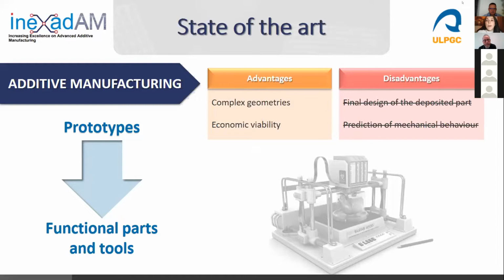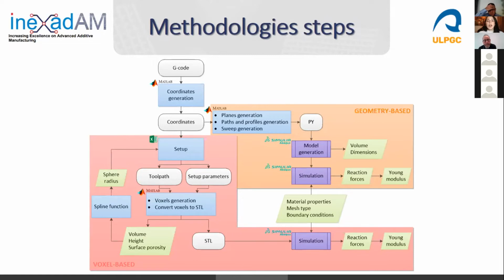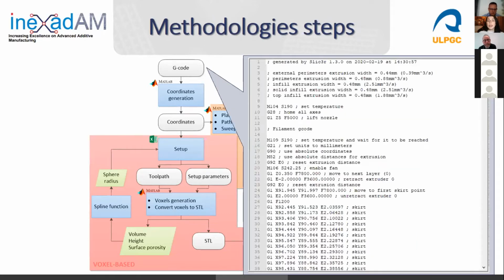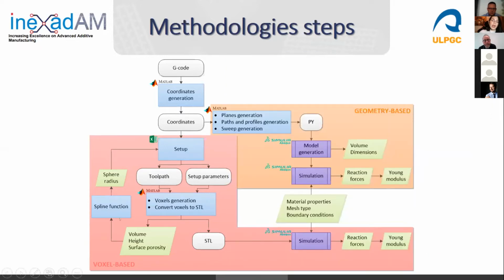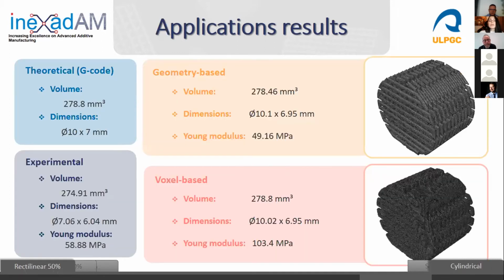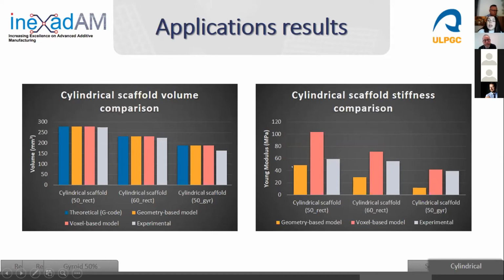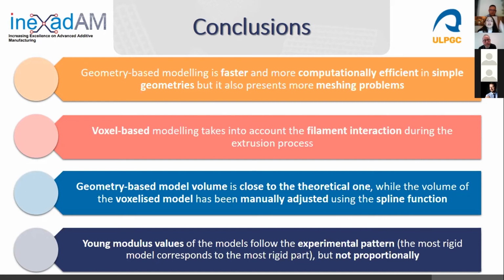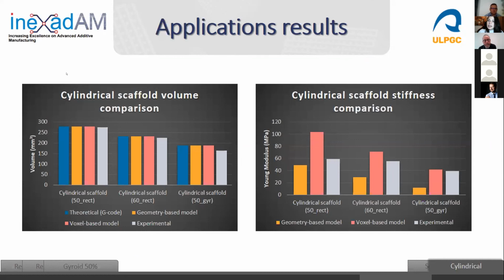Modelling Methodologies for Finite Element Analysis of Polymeric Scaffolds Obtained by Additive M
Two methodologies for Finite Element Analysis of Polymeric AM scaffolds: geometry-based and voxel-based approaches. Comparison of the results of both approaches in modelling for AM on few examples of basic geometric shapes

Medical Modelling for Additive Manufacturing Summer School – 17th December 2021